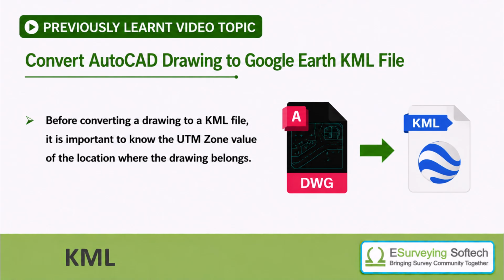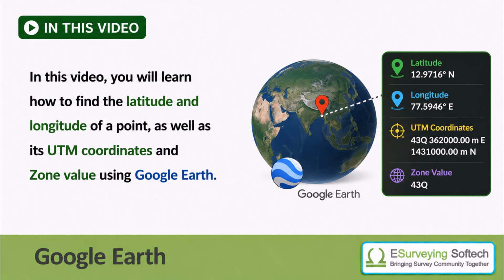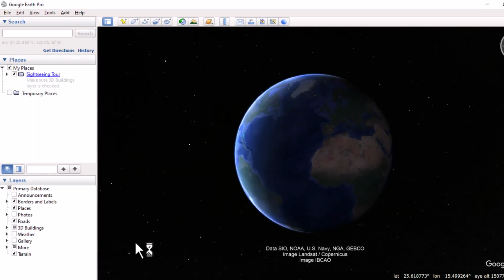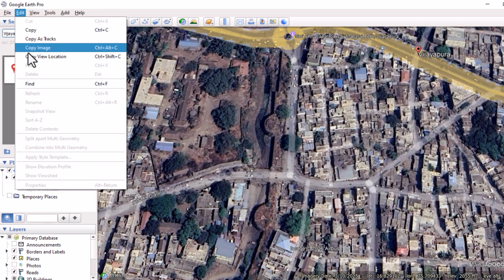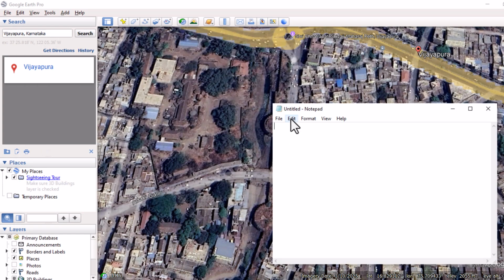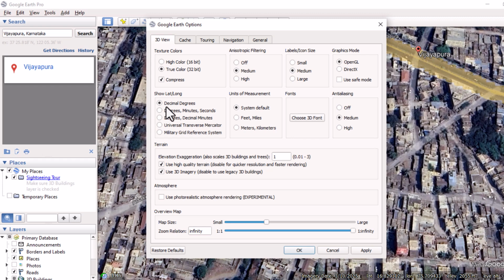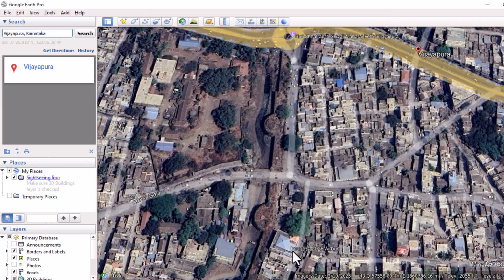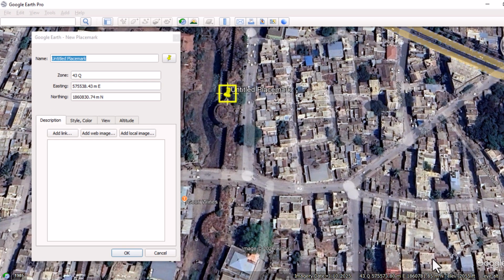Find UTM Coordinates and Zone Values in Google Earth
Want to find the UTM Zone, Easting, Northing, Latitude, and Longitude of any location in Google Earth Pro? In this tutorial, you'll learn the easiest way to view and copy geographic coordinates in different formats for surveying, GIS, mapping, and AutoCAD projects.

Before converting an AutoCAD drawing into a KML file, knowing the correct UTM Zone is essential. This video shows how to identify the coordinate system of any location using the built-in tools available in Google Earth Pro.

In this video, you'll learn:
✅ Why the UTM Zone is important before creating a KML file
✅ Find the latitude and longitude of any location
✅ Copy the current view location in Google Earth
✅ Paste coordinates into Notepad or other applications
✅ Understand different coordinate display formats
Decimal Degrees (DD)
Degrees, Minutes, Seconds (DMS)
Degrees and Decimal Minutes (DDM)
Universal Transverse Mercator (UTM)
✅ Change Google Earth coordinate format to UTM
✅ View Zone, Easting, and Northing values
✅ Determine the correct UTM Zone for any project location

This tutorial is useful for:
Land Surveyors
Civil Engineers
GIS Professionals
AutoCAD Users
Google Earth Pro Beginners
Mapping Professionals
Students learning Surveying and GIS
Related Tutorials
Convert AutoCAD Drawing to Google Earth KML
Create KML Files in Google Earth Pro
Convert Google Earth KML to AutoCAD
Move AutoCAD Drawings to Exact UTM Coordinates

In the next tutorial, you'll learn how to create a KML file in Google Earth for mapping, surveying, and CAD applications.

00:00 Introduction
00:33 Why UTM Zone Matters
01:14 Navigate to Your Project Location
02:03 View Latitude and Longitude
03:01 Copy View Location
03:56 Paste Coordinates into Notepad
04:39 Coordinate Display Formats Explained
05:48 Change Coordinate Format in Google Earth
06:42 Display UTM Coordinates
07:34 Understand Zone, Easting & Northing
08:28 Find the UTM Zone for Any Location
09:12 Conclusion
09:28 Next Video - Create a KML File in Google Earth